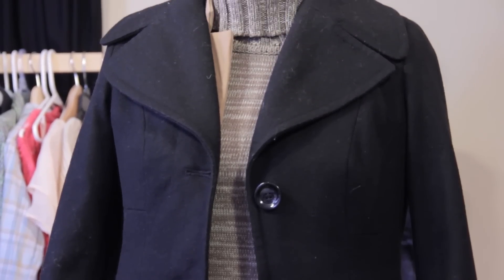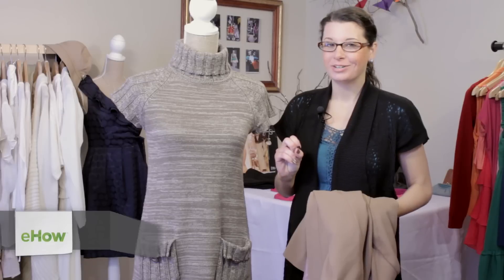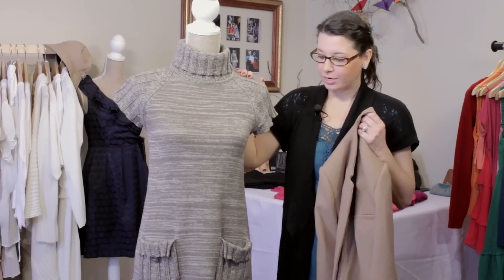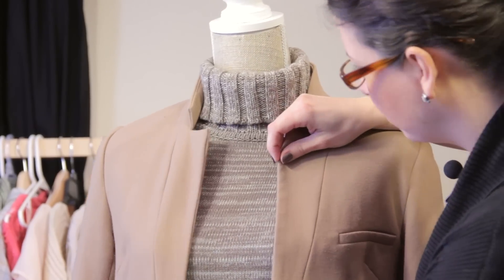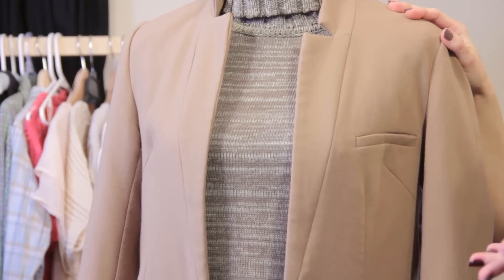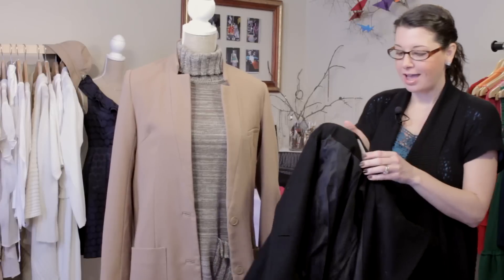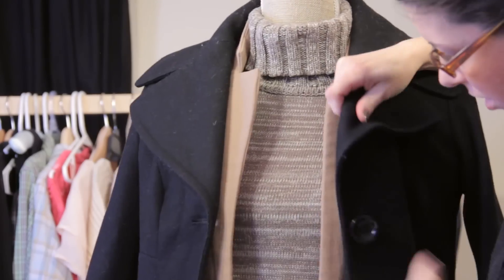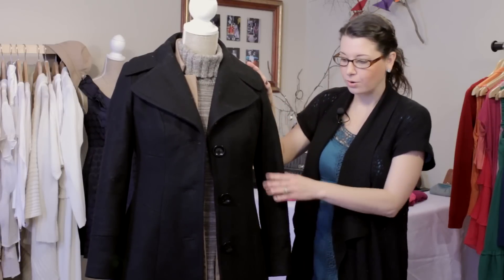What Type of Coat Goes With a Sweater Dress? : Style With Ease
The type of coat that goes with a sweater dress is something that will keep you cozy during those cold months. Find out what type of coat goes with a sweater dress with help from an experienced style professional in this free video clip.

Series Description: Looking stylish doesn't have to be the most difficult thing you do all week, as long as you pay attention to a few key ideas. Learn about gaining style with ease with help from an experienced style professional in this free video series.